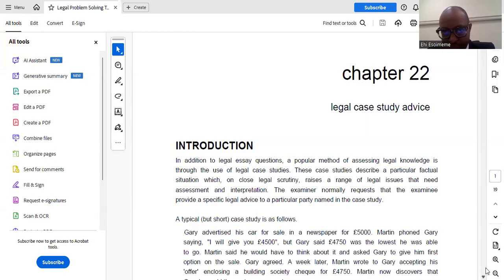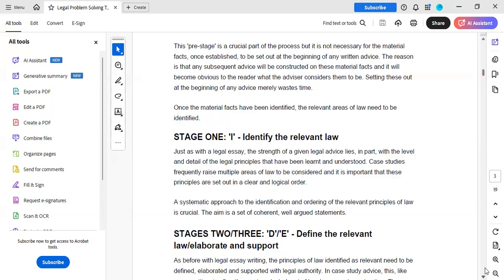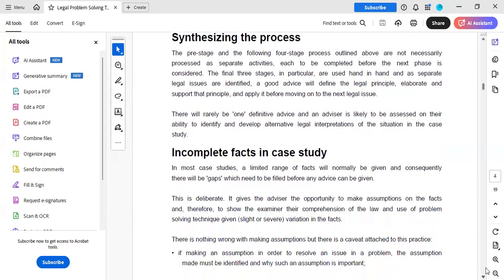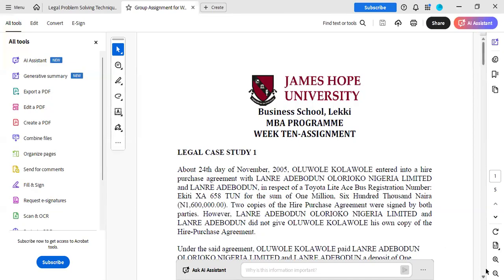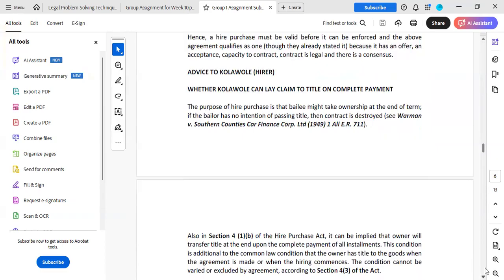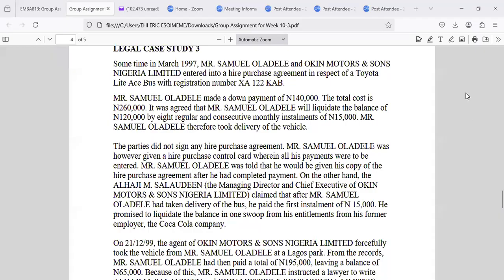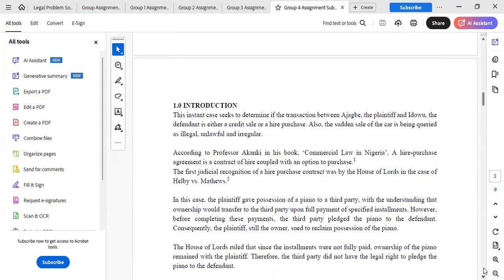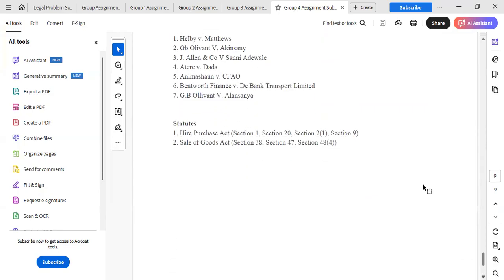How to Address Legal Case Studies by Professor Ehi Eric Esoimeme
In this video, Professor Ehi Eric Esoimeme Esq. of James Hope University (Nigeria) provides a comprehensive guide on how students can address legal case studies.